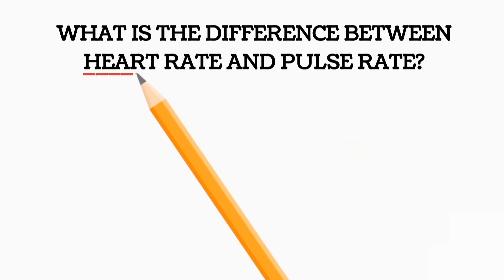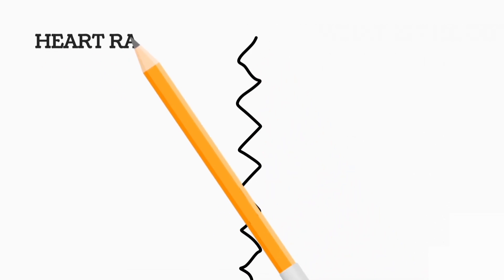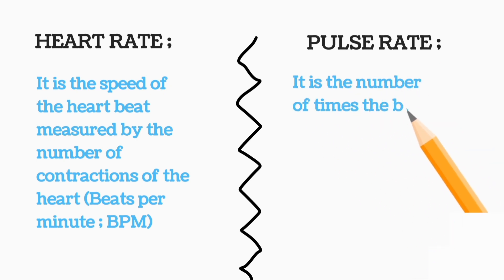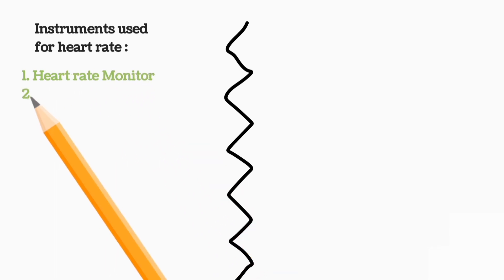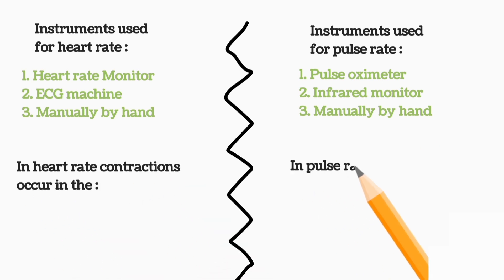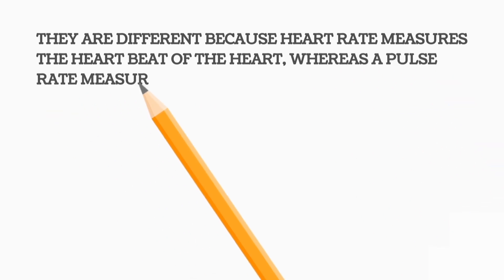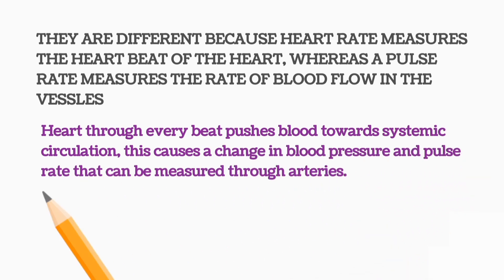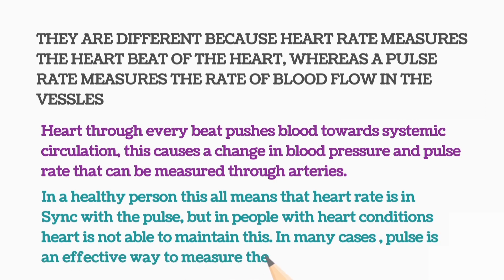Heart Rate vs Pulse Rate: Breaking Down the Differences 🤔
🫀 Heart Rate vs Pulse Rate: Understanding the Key Differences 💓

Have you ever wondered about the distinction between heart rate and pulse rate? In this informative video, we dive deep into the intricacies of these two vital signs, clarifying their differences and providing valuable insights into how they are measured and what they signify about our cardiovascular health.

🔍 What You'll Learn:

The definition of heart rate and pulse rate
How heart rate and pulse rate are measured
Factors that can influence heart rate and pulse rate
The significance of variations in heart rate and pulse rate
Implications for monitoring overall health and fitness levels
🤔 Why Watch?
Understanding the nuances between heart rate and pulse rate is essential for anyone interested in health, fitness, or medical science. Whether you're an athlete tracking your performance or simply curious about your body's vital signs, this video provides clear explanations and actionable knowledge.

Share your thoughts or questions in the comments section below.

Let's delve into the differences between heart rate and pulse rate and empower ourselves with knowledge about our cardiovascular health. 🫁✨